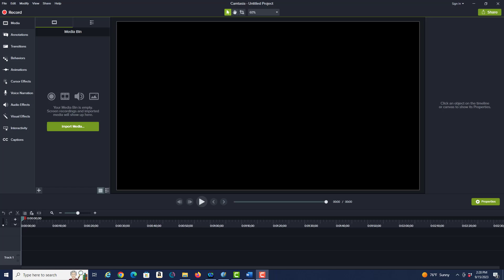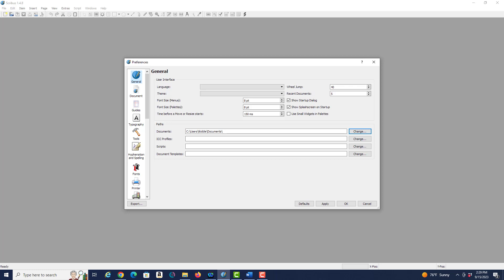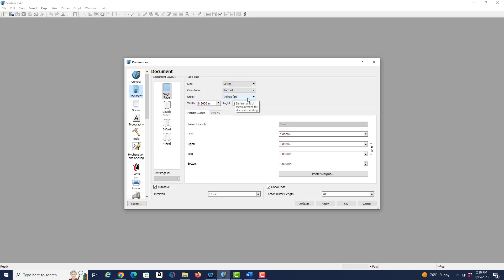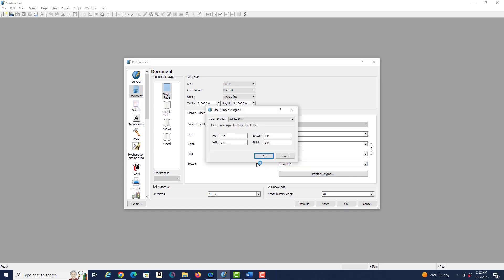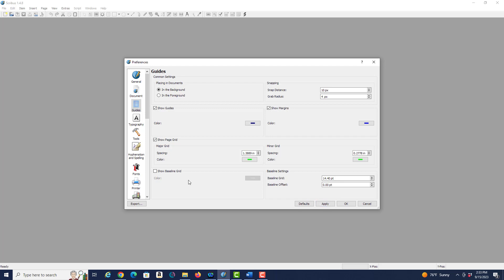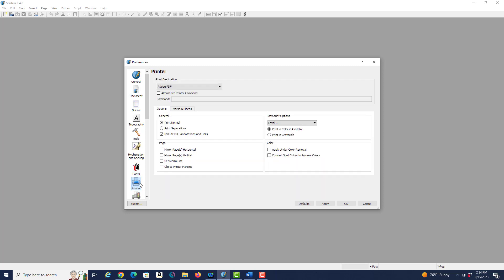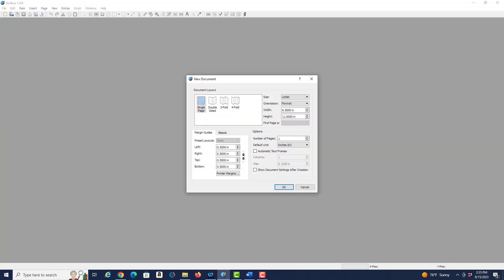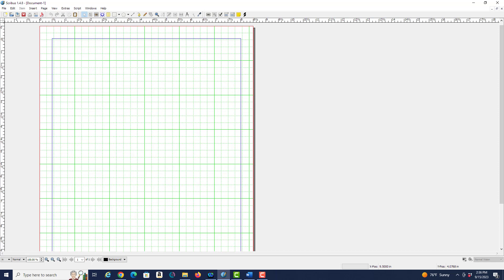Setting Preferences in Scribus 1 4 8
This video explains how to set preferences in Scribus 1.4.8 so that your preferred settings are used every time you create a new document in Scribus.